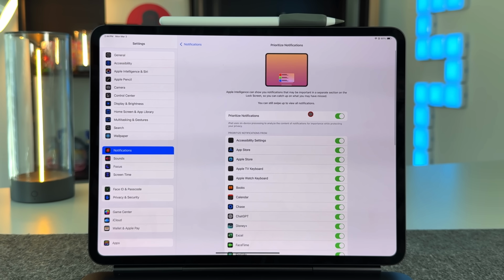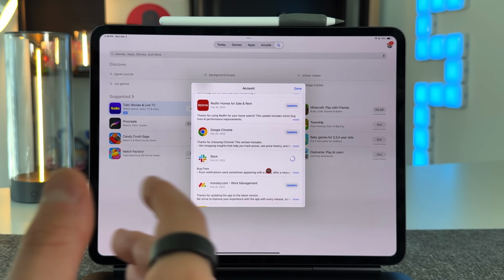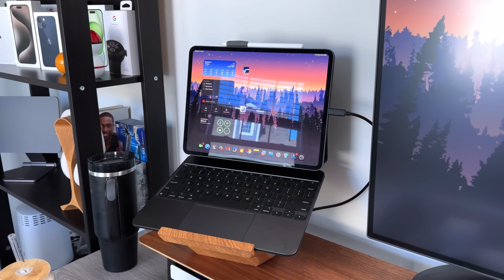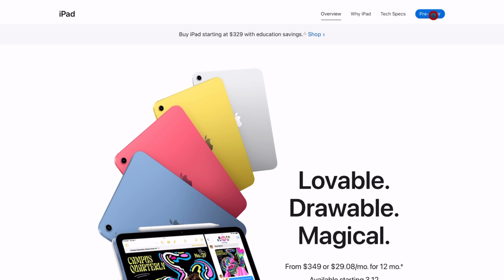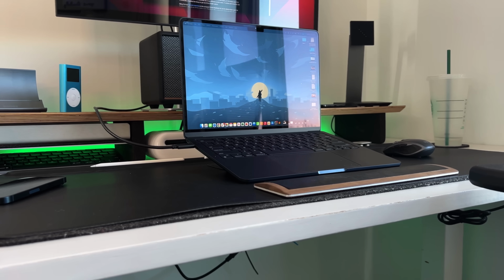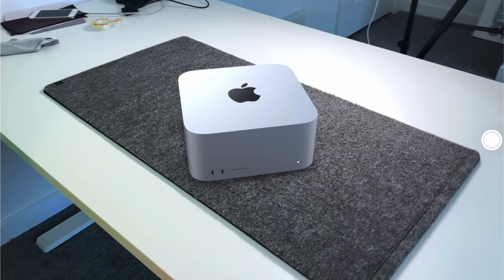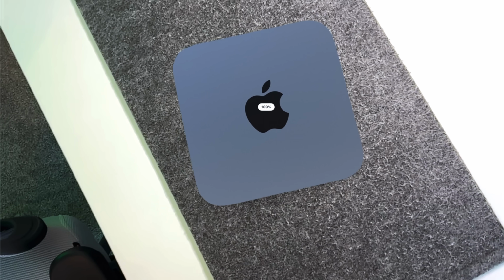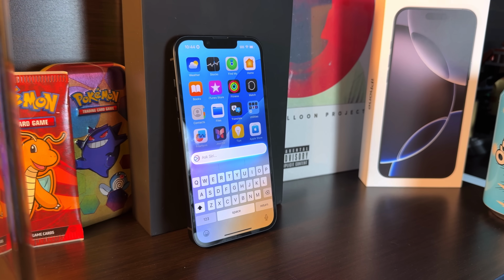M4 MacBook Air, M3 iPads & A Monster Mac Studio – Apple's New Product Lineup!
Here is everything that happened in Apple this week!

## Chapters
0:00 - Apple’s busy week
0:20 - iOS & iPadOS 18.4 Beta 2
1:20 - M3 iPad Air
3:17 - iPad 11th Gen
4:15 - New M4 MacBook Air
5:55 - M4 Max & M3 Ultra Mac Studio
7:20 - iPhone 16e
7:55 - Final Take